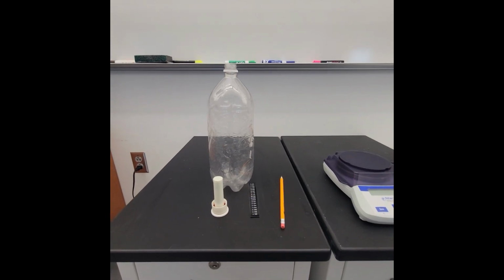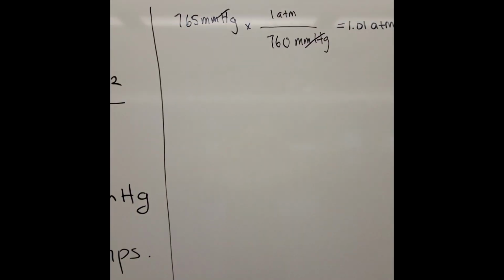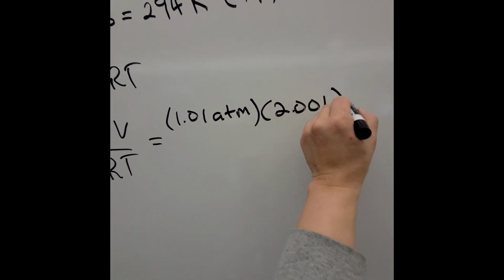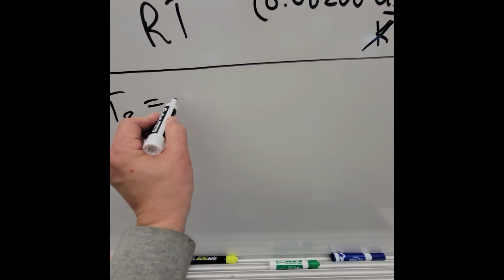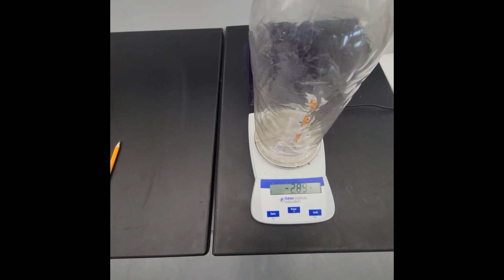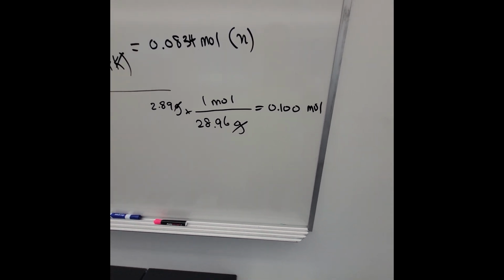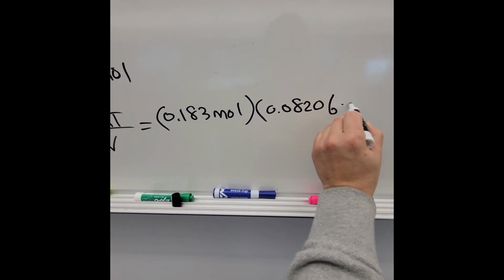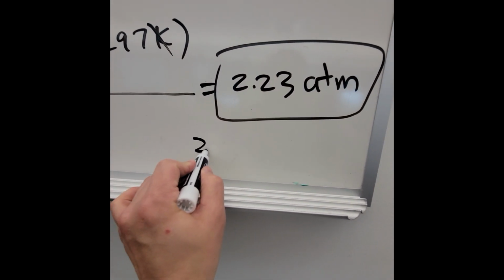Challenge - What's the Pressure inside a 300 Pump Bottle?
What is the pressure inside a 2-L bottle after 300 pumps of air?